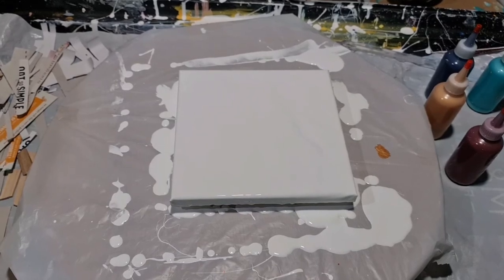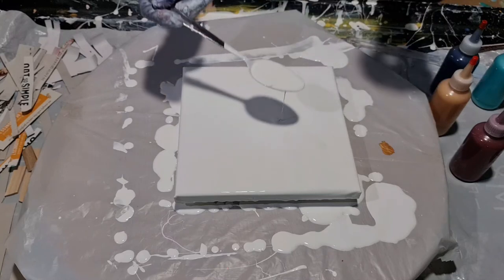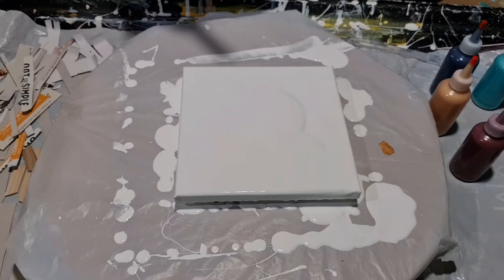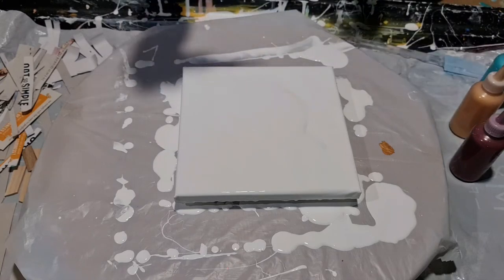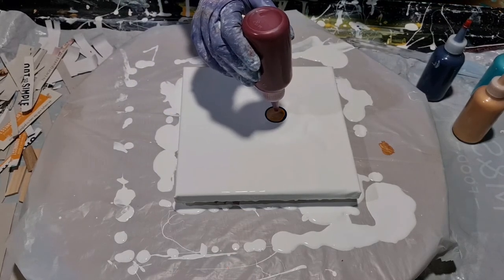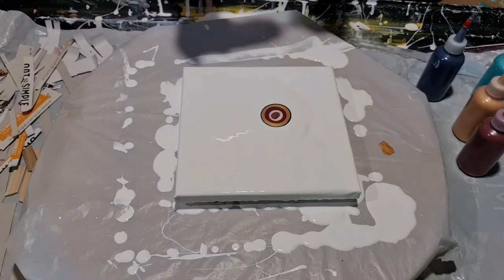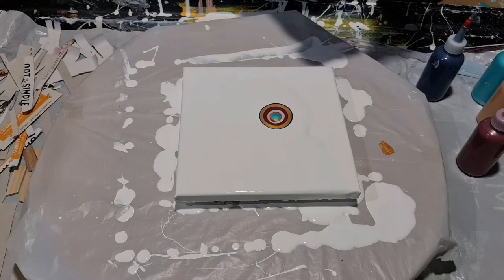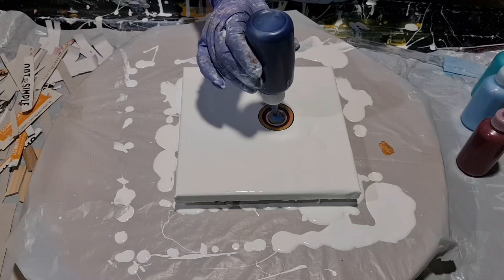#44 Experimenting with Bloom and Stretch Acrylic Painting /Art /Acrylic Pouring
Pretty Little Acrylic Painting with a Lovely Combination of Colours,  and Pretty delicate Edges.
One of my favourite finished pieces with some lovely details.